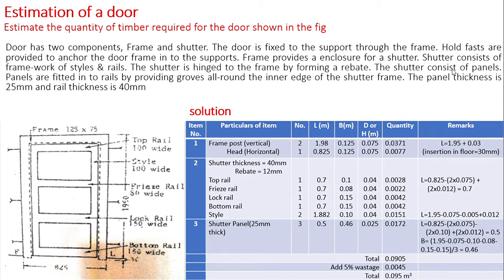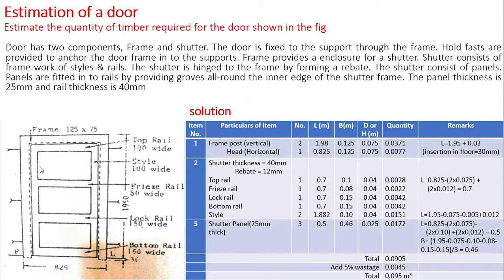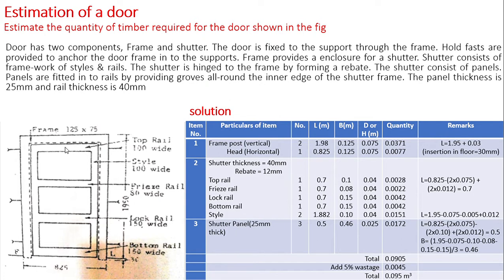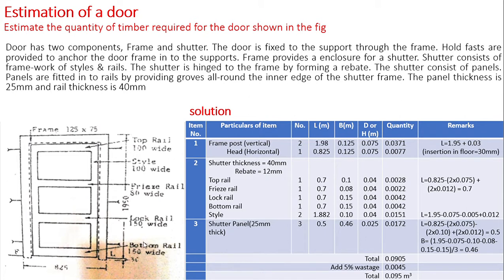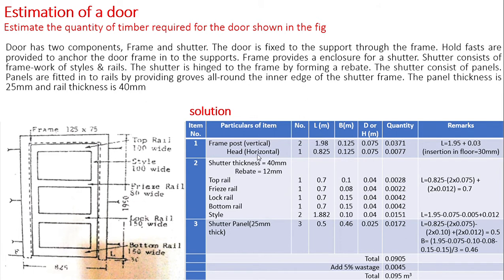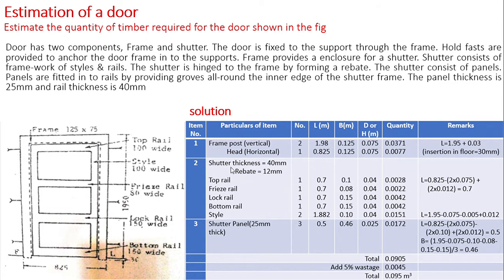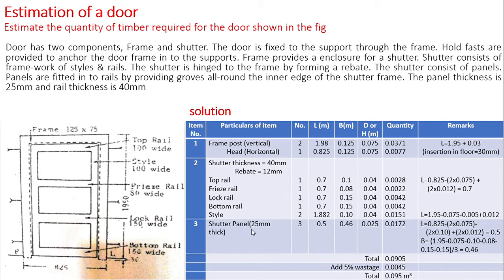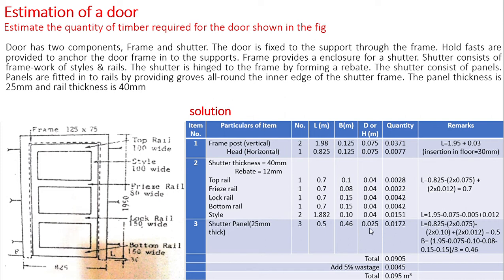15CV81 Estimate of Wooden Door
Problem on Estimate of wooden door is done here